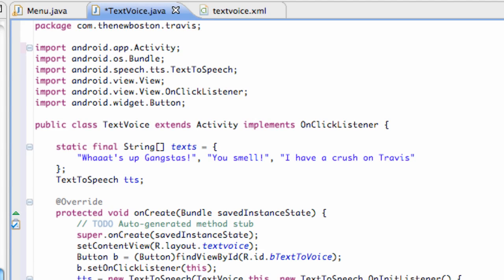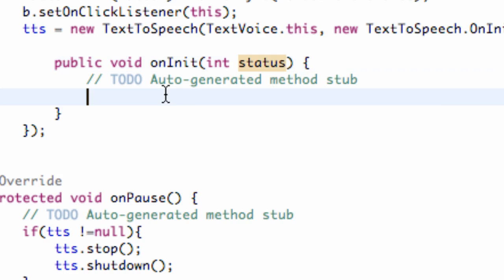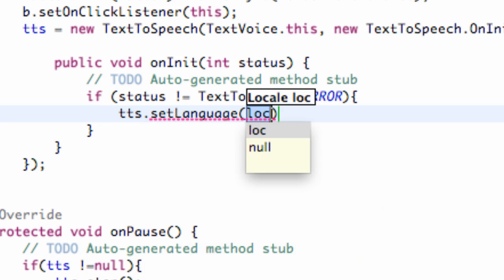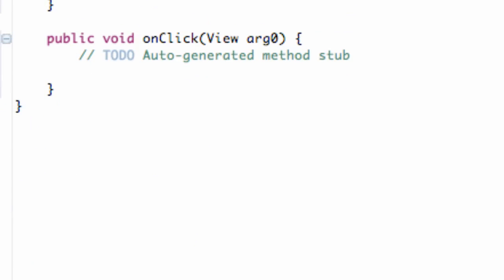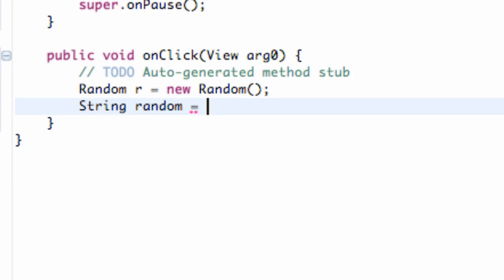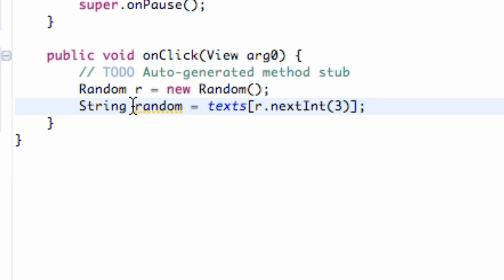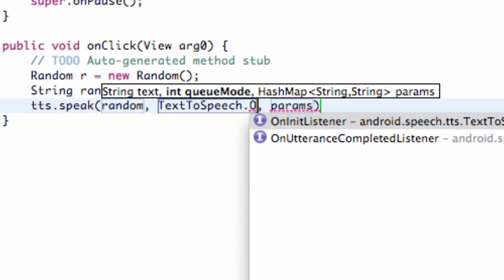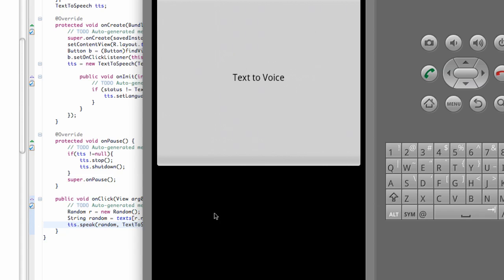Android Application Development Tutorial - 188 - Set Language and Speak